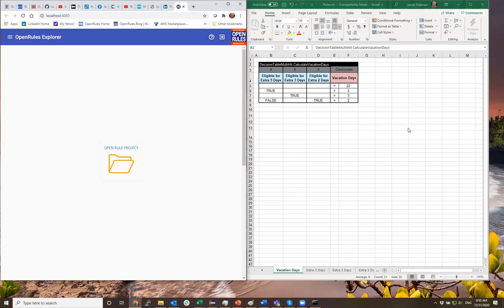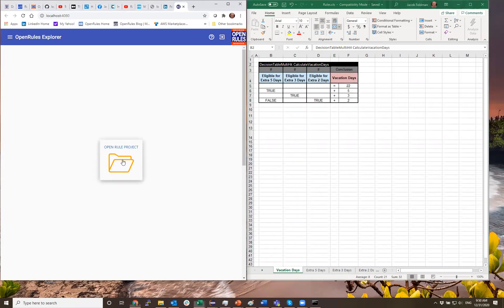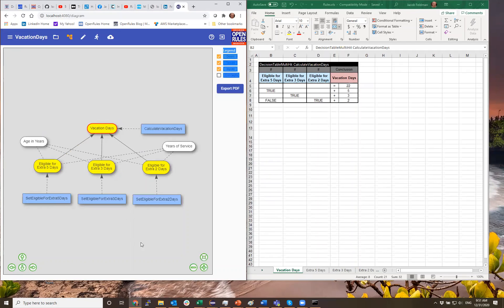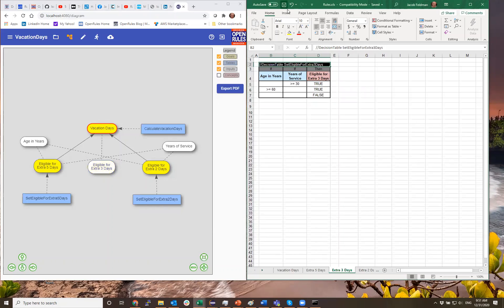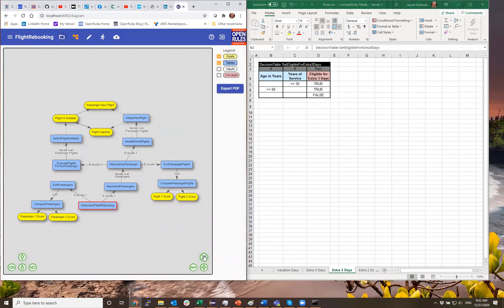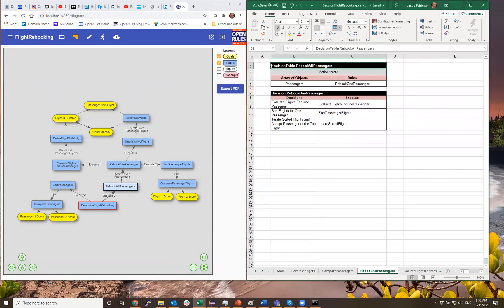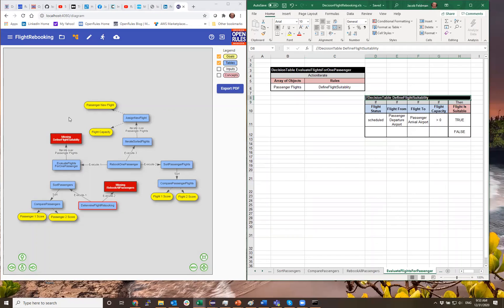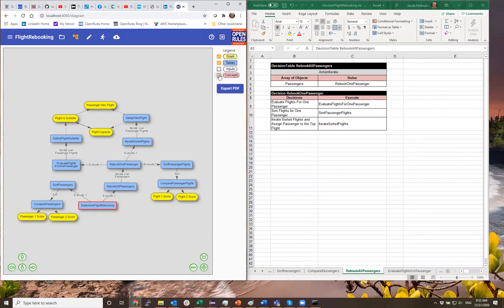OpenRules Decision Model Explorer: Live Diagrams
This video demonstrates how OpenRules Explorer builds decision model diagrams and keeps them LIVE by changing them automatically whenever decision logic in the underlying Excel tables is changed (without a refresh-button)